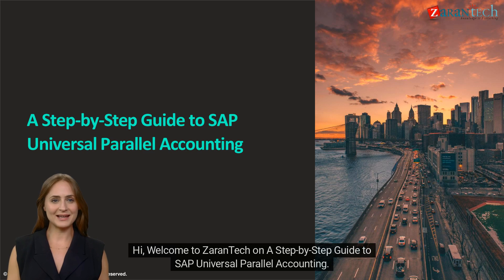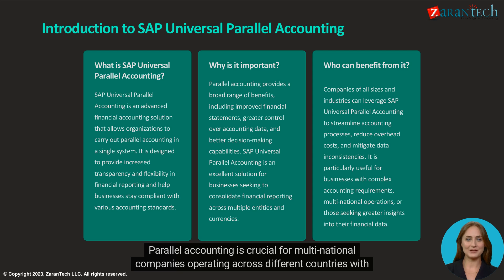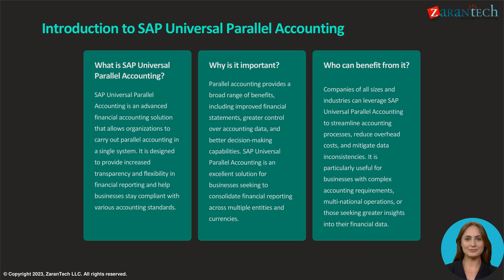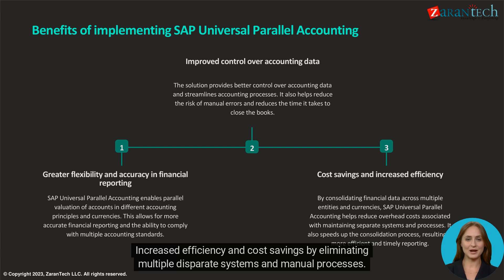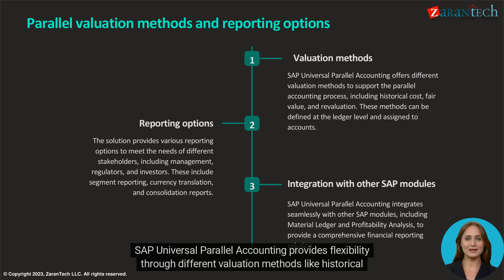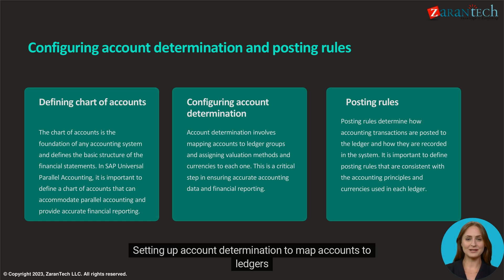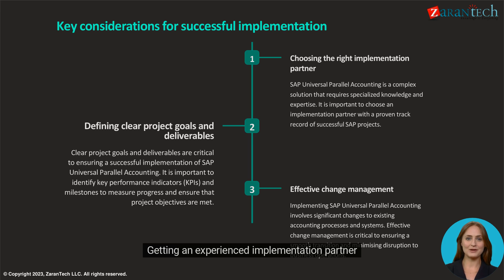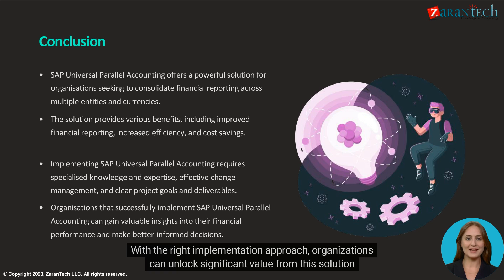A Step by Step Guide to SAP Universal Parallel Accounting | ZaranTech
👉 In this video you will learn about A Step by Step Guide to SAP Universal Parallel Accounting as a part of SAP UPA (Universal Parallel Accounting) Training.